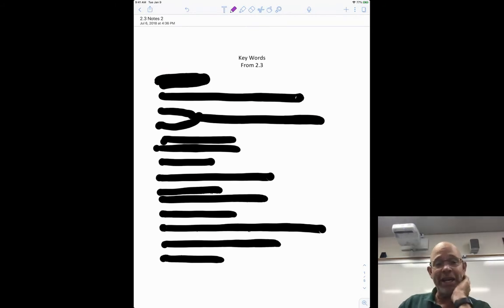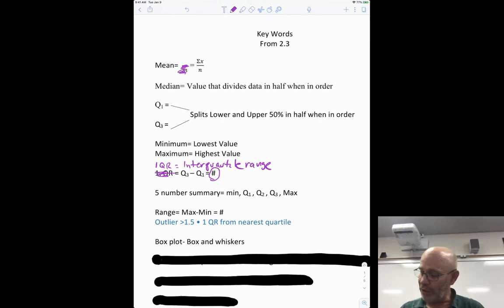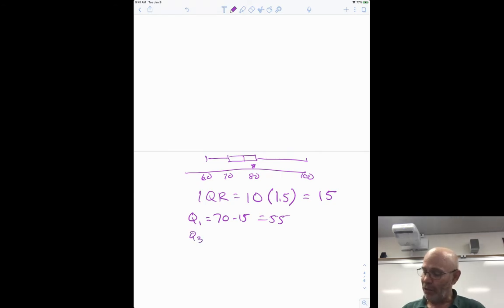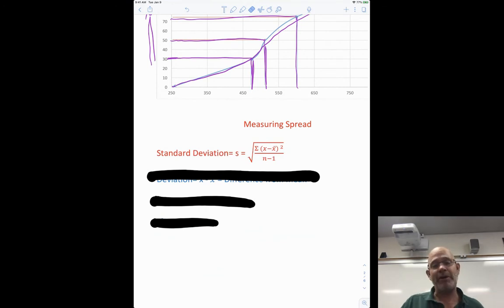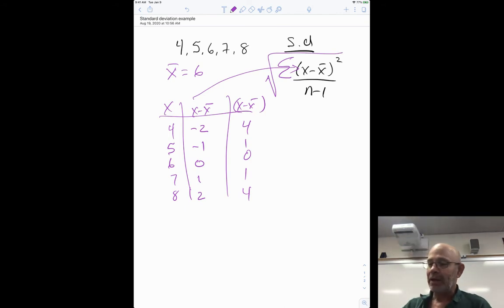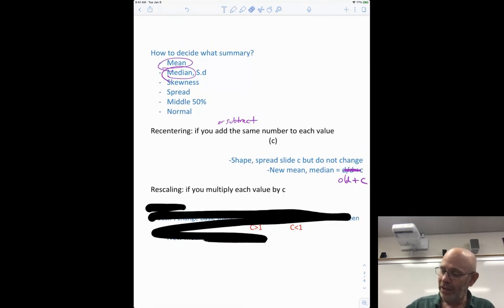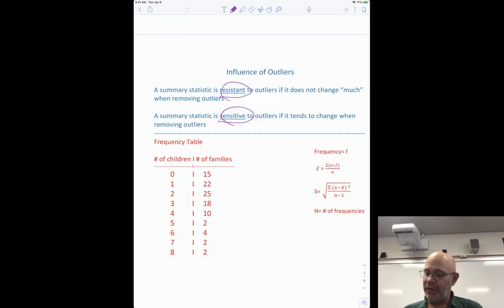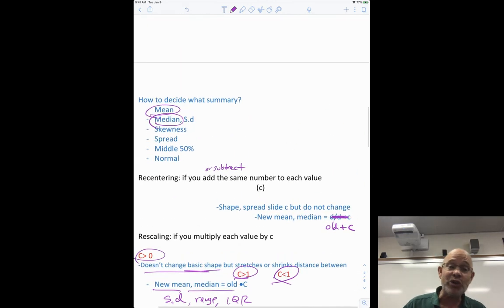Section 2.3(September 2)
More displays , definitions